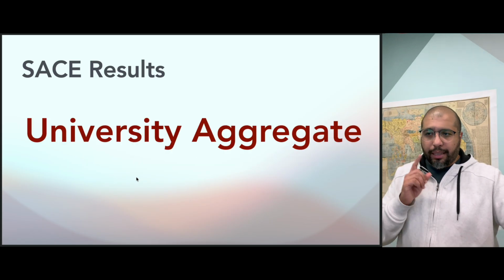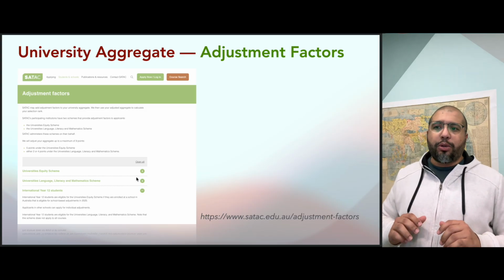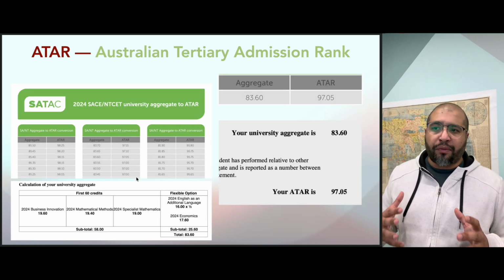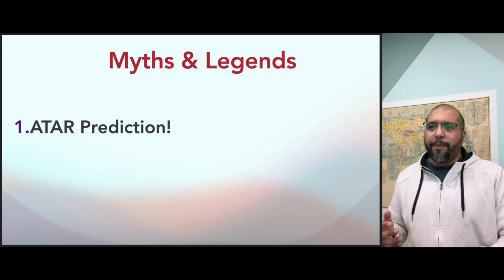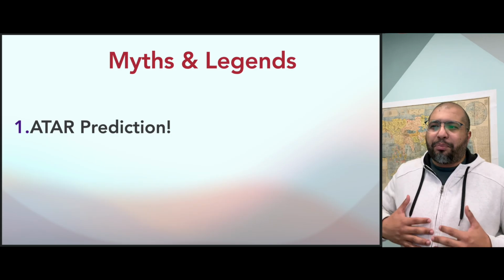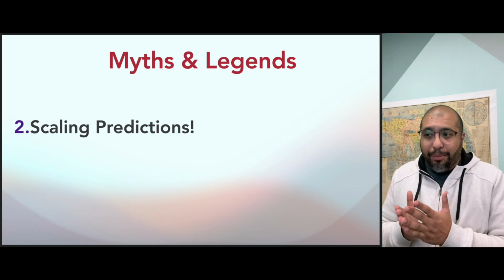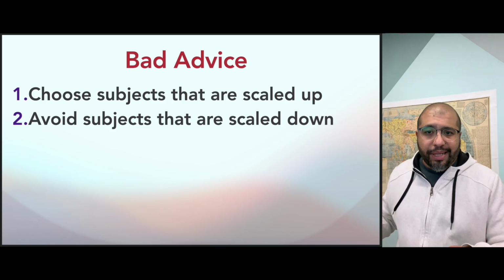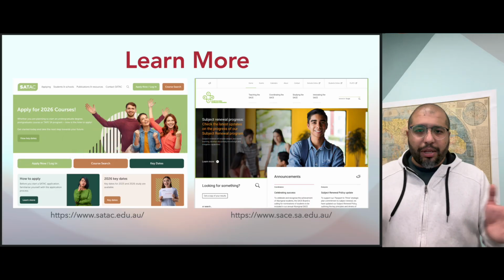SACE Results: Moderation, Scaling & ATAR - Part 3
This is the third part of a three-video series on SACE results. To calculate the ATAR, assessment grades need to be moderated first and then scaled. In this video, we learn about the University Aggregate and the ATAR.

Abdelhamid Cherragui